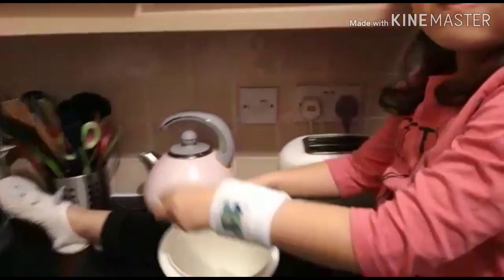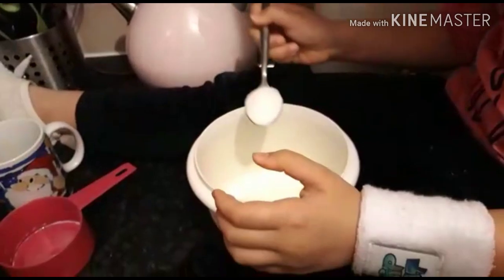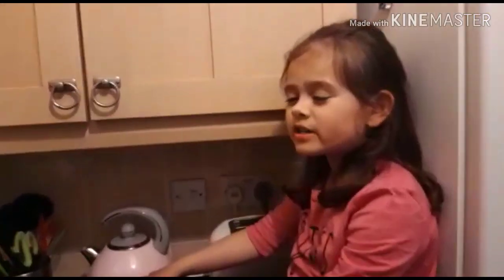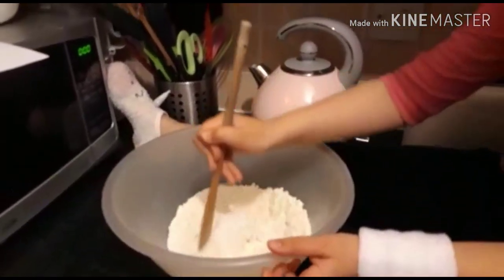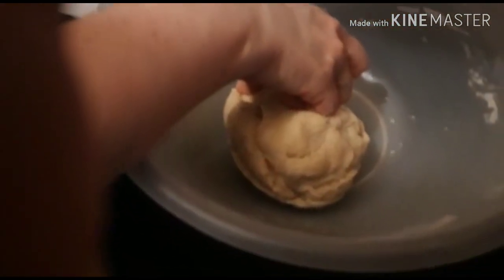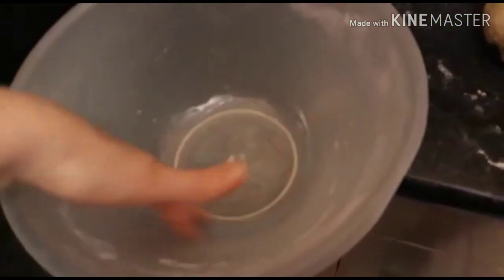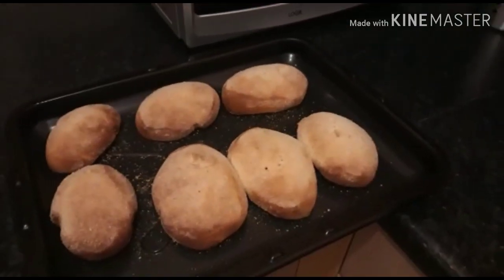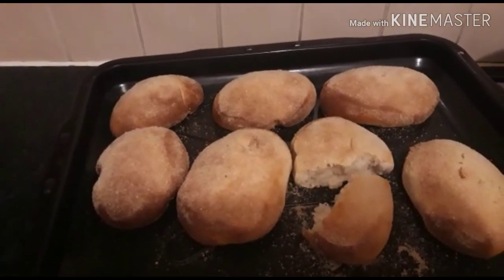My Czech wife baked pinoy bread. The PANDESAL